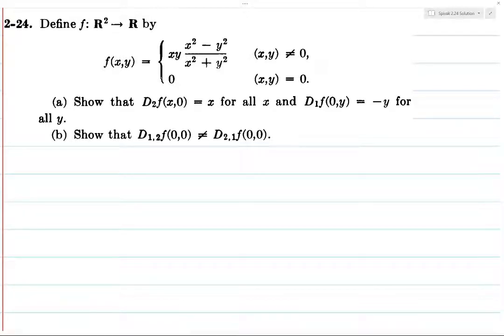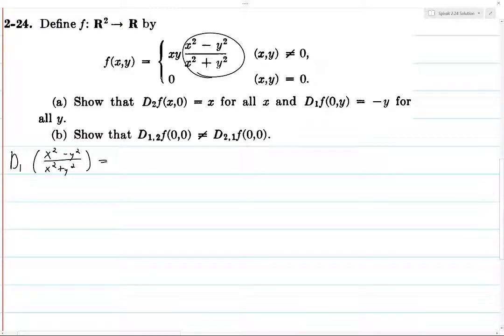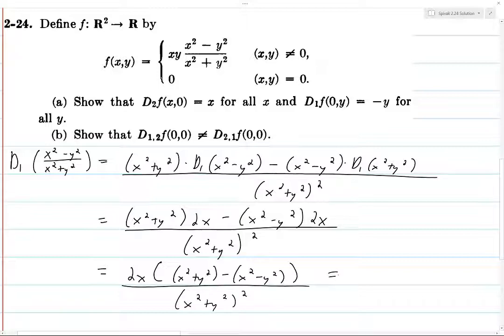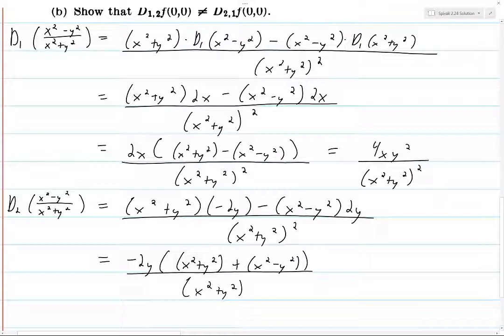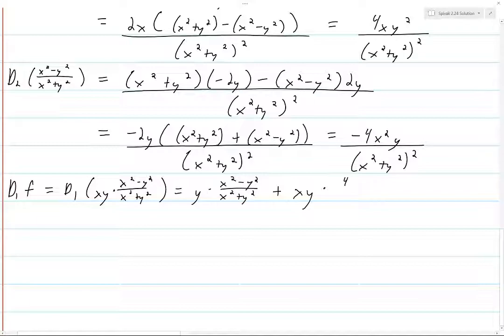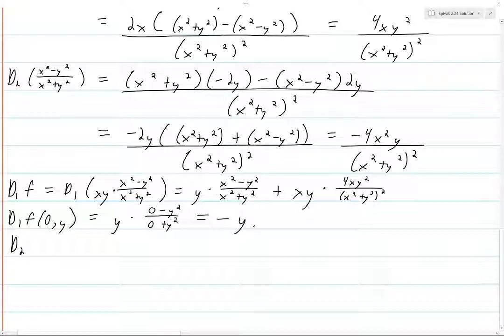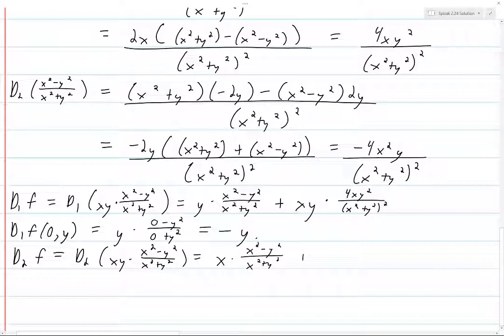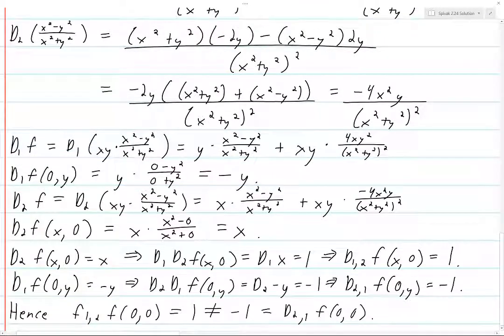Spivak Chapter 2 Exercise 24